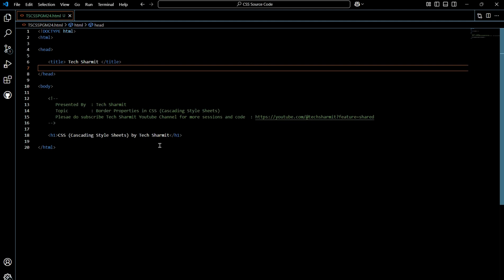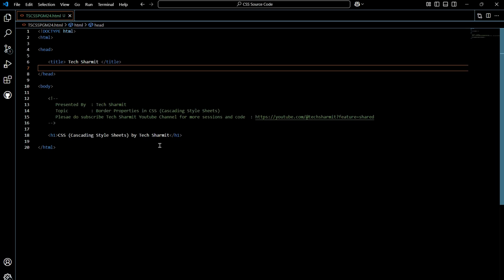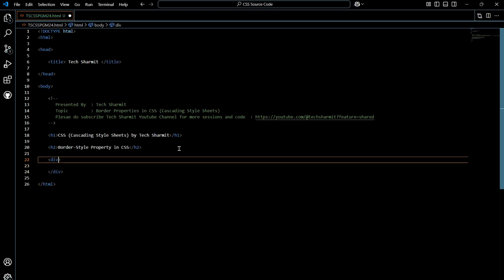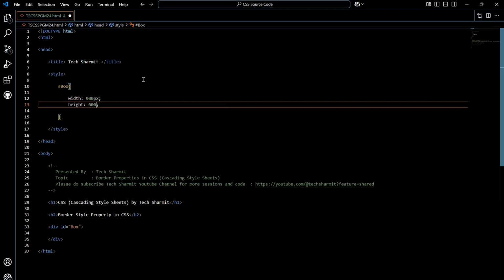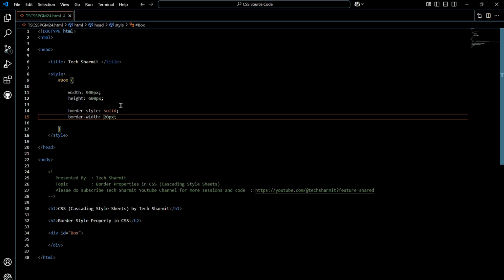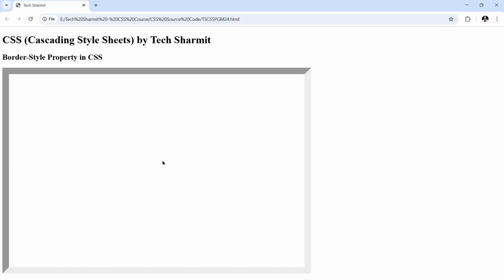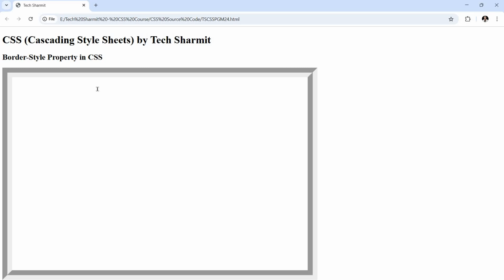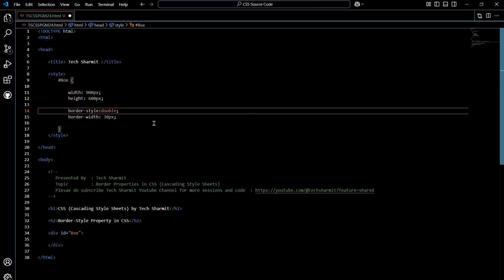Border-Style | Border Properties in CSS | CSS - Cascading Style Sheets | (Session-24)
Welcome to Session-24 of our CSS - Cascading Style Sheets series! In this session, we’ll explore the Border-Style Property in CSS, a crucial aspect of styling borders around HTML elements. Whether you're a beginner or an experienced developer, this tutorial will help you understand how to use the border-style property to create visually appealing and dynamic borders for your web designs.

Borders are an essential part of web design, used to separate content, highlight elements, and add structure to layouts. The border-style property allows you to define the type of border, such as solid, dashed, dotted, or double, giving you the flexibility to create a wide range of visual effects. This session will guide you through everything you need to know about using border-style effectively in CSS, along with practical examples and best practices.

1. What is Border-Style in CSS? (English)
The border-style property defines the type of border applied to an element. It determines the visual appearance of the border, such as whether it is solid, dashed, dotted, or double. This property is often used in combination with border-width and border-color to create complete border designs. Understanding how to use border-style is essential for creating visually balanced and structured web layouts.

2. Why is Border-Style Important? (English)
Borders play a crucial role in web design by:

Separating Content: Creating clear divisions between sections or elements.

Highlighting Elements: Drawing attention to important components like buttons, cards, or call-to-action sections.

Adding Structure: Enhancing the overall layout and organization of a webpage.

Improving Aesthetics: Adding visual appeal and polish to your designs.

The border-style property gives you the ability to choose from a variety of border types, allowing you to achieve the desired visual effect.

3. Values of Border-Style (English)
The border-style property accepts a variety of values to define the type of border:

none: No border is displayed.

hidden: Similar to none, but used in table borders to hide borders.

solid: A solid, continuous line.

dashed: A series of short dashes.

dotted: A series of dots.

double: Two parallel lines with a gap in between.

groove: A 3D grooved border, giving a carved effect.

ridge: A 3D ridged border, giving a raised effect.

inset: A 3D inset border, giving a pressed effect.

outset: A 3D outset border, giving a raised effect.

4. Practical Applications of Border-Style (English)
Highlighting Buttons: Use solid or double borders to make buttons stand out and encourage user interaction.

Creating Card Layouts: Add dashed or dotted borders to cards or containers for a modern and stylish look.

Separating Sections: Use groove or ridge borders to divide sections of a webpage, improving readability and structure.

Framing Images: Apply inset or outset borders to frame images or other media elements for a 3D effect.

Responsive Designs: Adjust border styles based on screen size to ensure a polished look on all devices.

5. Best Practices for Using Border-Style (English)
Consistency: Use consistent border styles throughout your design to maintain a cohesive look.

Combination with Other Properties: Combine border-style with border-width and border-color for complete border styling.

Avoid Overuse: Avoid overly complex border styles, as they can overwhelm the design and distract from the content.

Responsive Design: Test your designs on different devices to ensure borders look good on all screen sizes.

Efficiency: Use CSS variables or preprocessors like SASS to manage border styles efficiently across your project.

Learn how to use the border-style property to define the type of borders in CSS.

Understand the different border styles and when to use each.

Gain hands-on experience with real-world examples, including highlighting elements, creating card layouts, and separating content.

Master best practices for creating clean, visually appealing borders in your web designs.